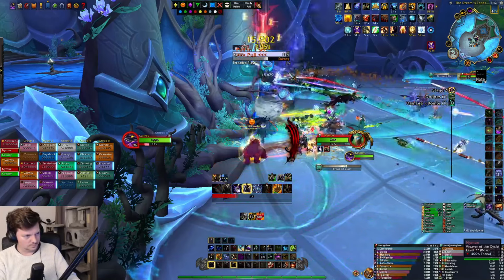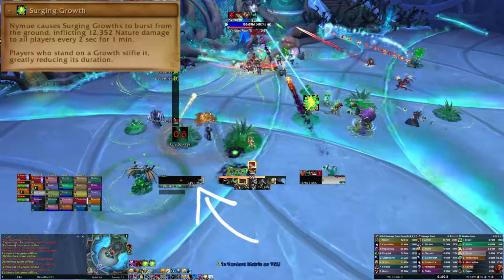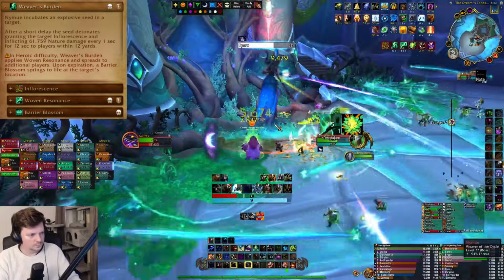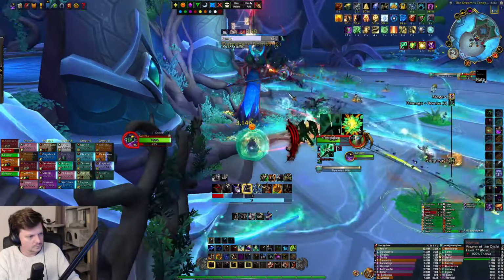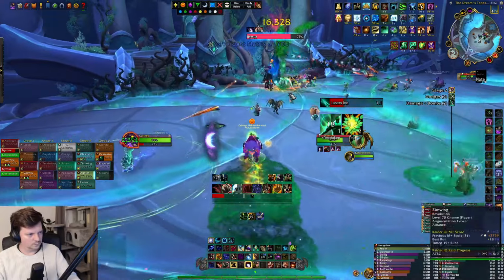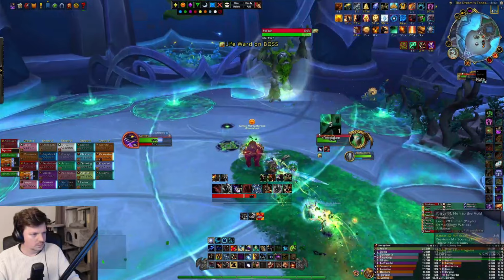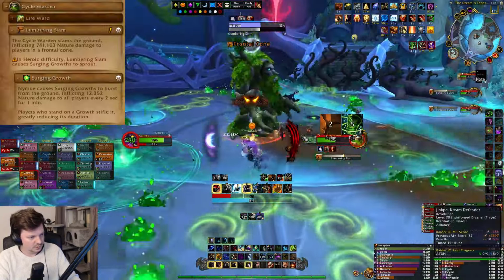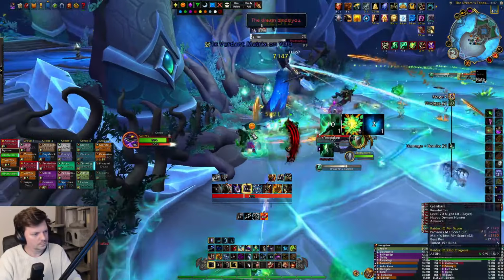Heroic Nymue - Boss Guide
Hi Guys, let me know any feedback in the comments below here are your resources used for this boss:

Video Content:

0:00 Intro
0:17 Circles to soak
0:51 Line stun to dodge
01:23 Tank Swap
01:53 Tank mechanics
02:07 Ranged tank mechanic share
02:26 Intermission start
02:51 Swirlies in intermission
03:02 Frontal in intermission
03:32 AOE ending of intermission
03:43 Closing thoughts